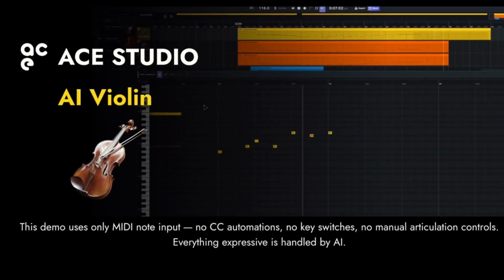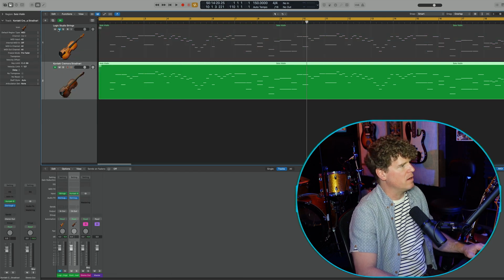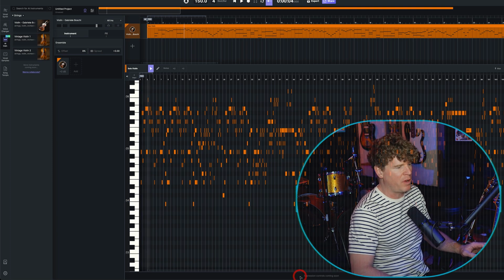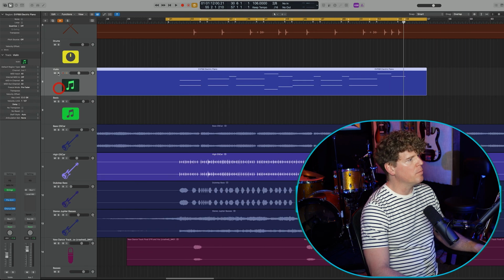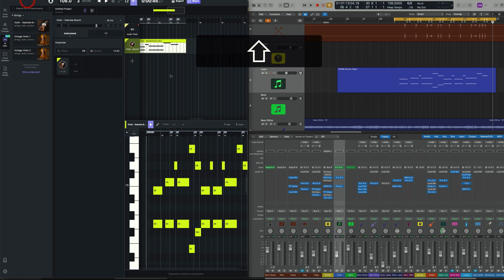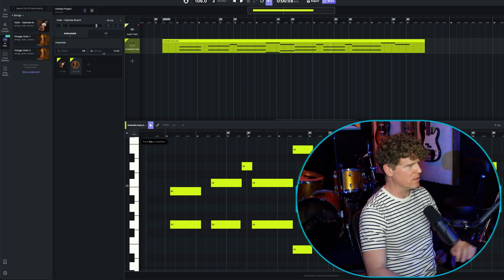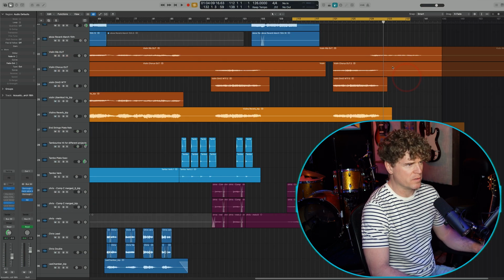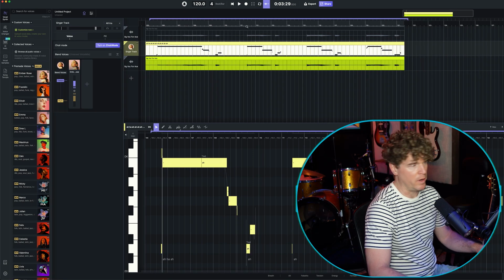ACE Studio: AI Powerhouse, or Flop? Here's the Verdict 🎯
Orchestral AI instruments are coming to ACE Studio! Starting with the violin, they aim to deliver human-level, out-of-the-box performance with just a MIDI input. In this video I'll run it through a spectrum of tests and pit it against traditional methods of crafting strings to reveal the pros and cons of Ace’s offering. Join me on this journey to uncover the truth! 🚀

If you enjoy watching my vids then please consider a donation. Thank you very much!

The cost will remain the same for you, but I may earn a few pennies commission. Every penny counts to help me continue making stuff.

While ACE Studio kindly provided me with a software license for this review, this video is not a paid endorsement.

🎯 Samsung - 990 PRO 4TB Internal SSD:

🎯 SAMSUNG 990 EVO PLUS SSD:

🎯 SAMSUNG T9 Portable SSD 4TB:

🎯 SAMSUNG SSD T7 Portable External Solid State Drive:

🎯 Universal Audio Lion 68 Super Lead Amp Pedal:

🎯 Universal Audio UAFX Woodrow '55 Instrument Amplifier:

🎯 D'Addario Guitar Strings - NYXL 3-Pack:

🎯  D'Addario NYXL1046 Nickel Wound Electric Guitar Strings:

🎯 Tech 21 SansAmp GT2 Tube Amp Emulator Pedal:

🎯 StarTech.com 1-Port USB 3.2 Gen 2x2 (20Gbps) PCIe Card:

🎯 LINKUP - USB 3.2 Gen 2x2 20Gbps USB-C Type Internal Panel Cable Mount Motherboard Header Extension Adapter:

🎯 ELUTENG NVME to USB Adapter USB 3.1 Gen 2 Adapter.
Super Inexpensive, But 10Gbps. Fast Enough For A Lot Of Stuff:

🎯 Crucial P3 Plus 4TB PCIe Gen4:

🎯 MAIWO 20Gbps NVMe M.2 Enclosure, USB 3.2 GEN2x2:

🎯 WD - BLACK SN850X 4TB:

🎯 Crucial X10 Pro 4TB Portable SSD:

🎯 Crucial X9 Pro 4TB Portable SSD

Chapters:
About ACE Studio: 00:00)
Test #1: Compare & Contrast: (1:48)
Gigabytes Saved, but Internet Required: (6:22)
Test #2: A Bridge to the Violin: (10:06)
Test #3: Dreaming of Glissando: (17:22)
Wish Lists & Final Thoughts: (20:42)